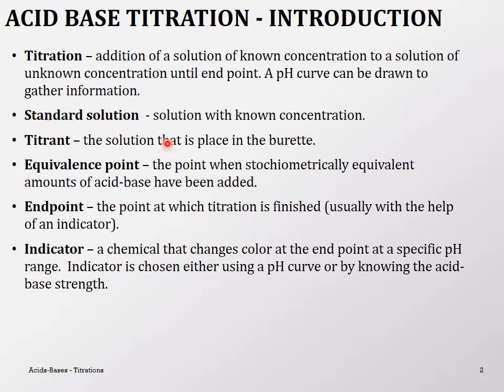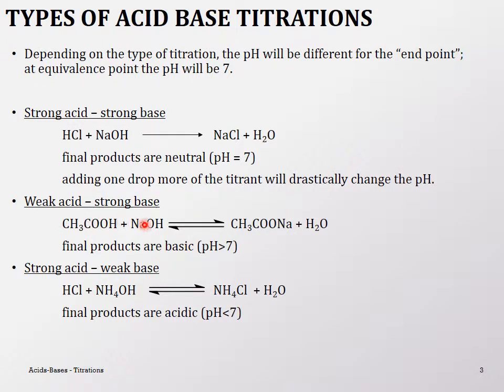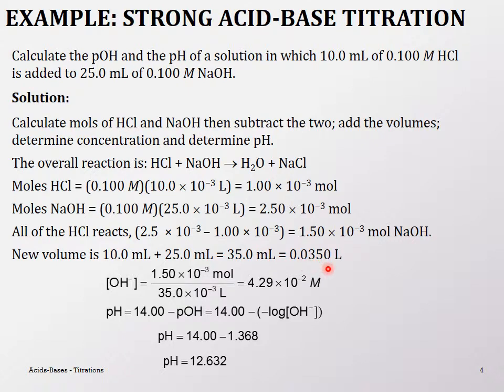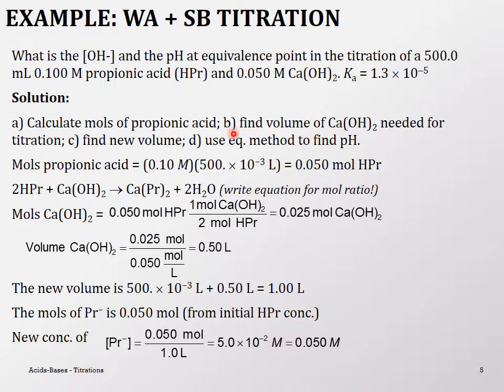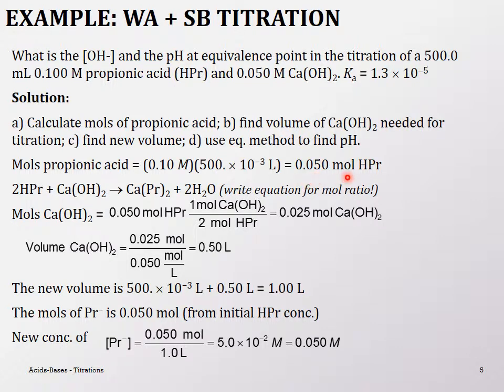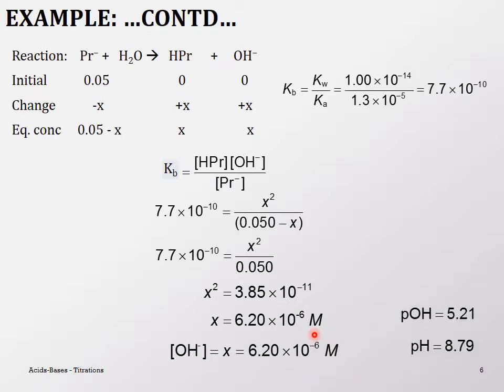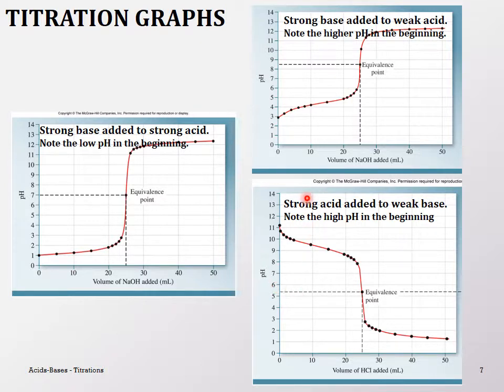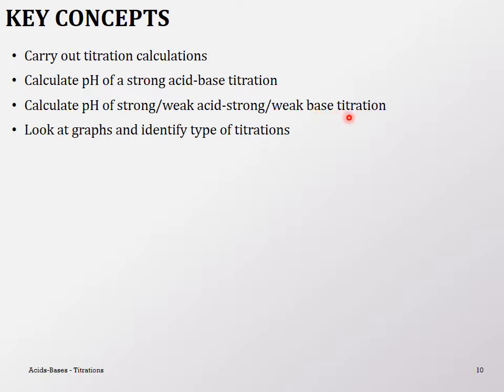GenChem2-PP15-06AcidsBaseTitrationsA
Acid base titrations: Key terms, strong acid strong base titrations, weak/strong acid vs weak/strong base, calculation of pH, titration curves.